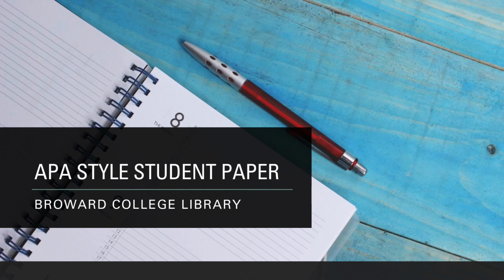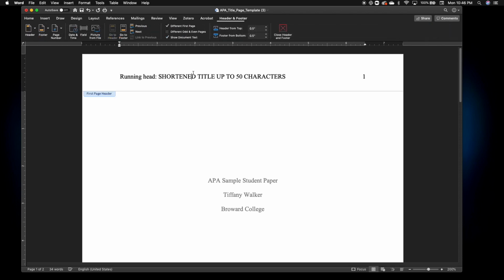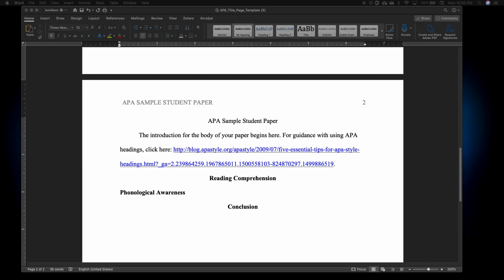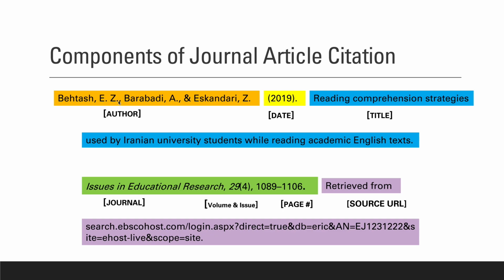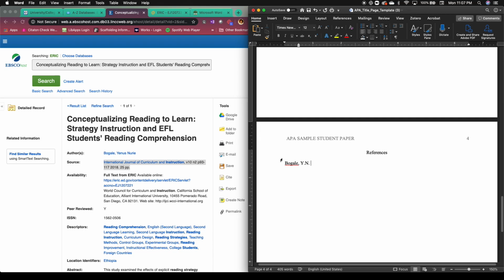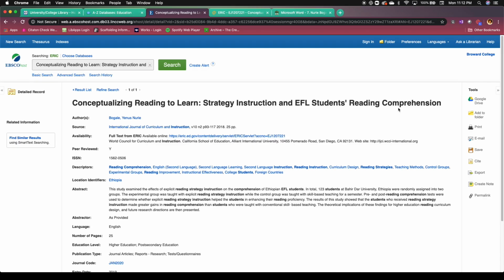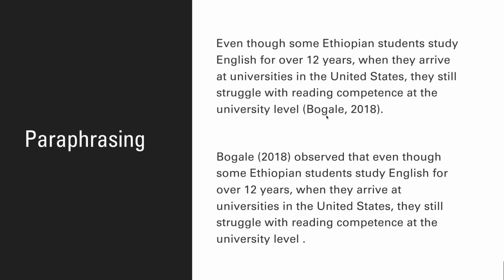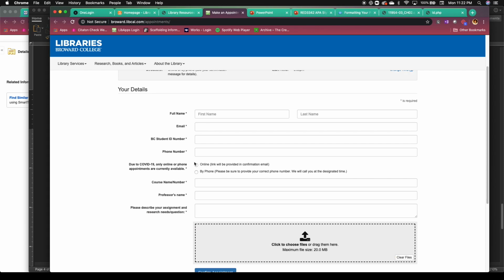RED3342 APA Style Paper & Citing Sources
This video is for RED3342. It details the process of setting up your APA style paper, references page, and citing your sources.